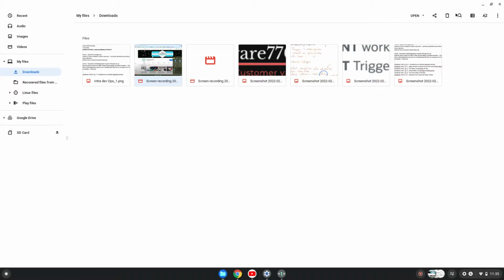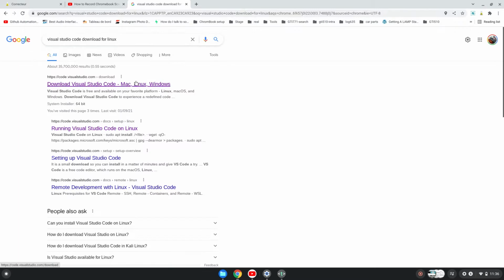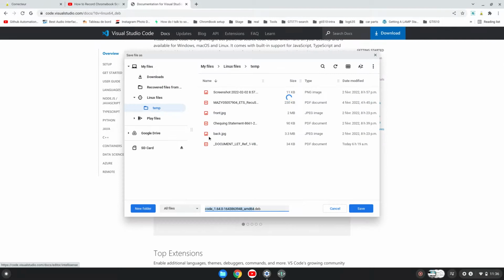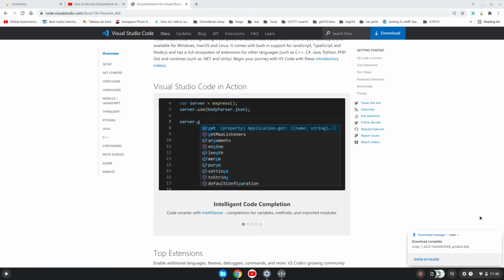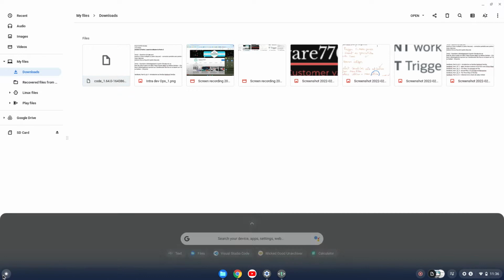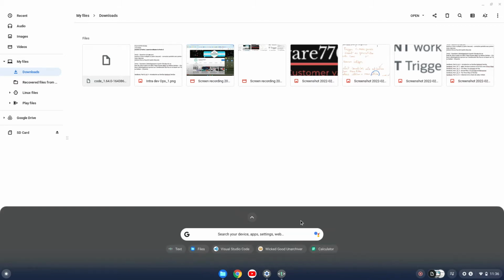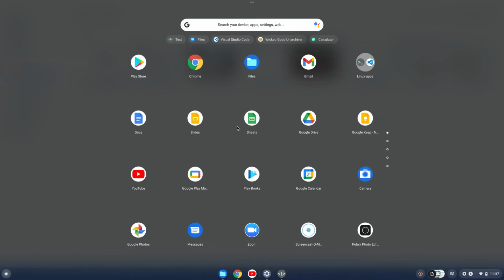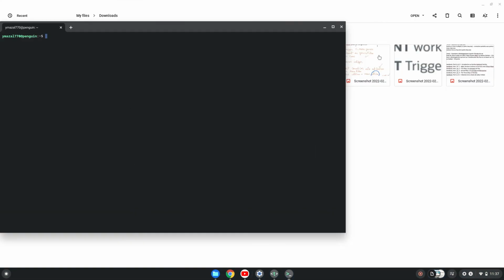Install Vusia Studio code on chrombook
How to install VS code on a chromebook. The sound quality is not so good, but, since it's very simple, this might help some.